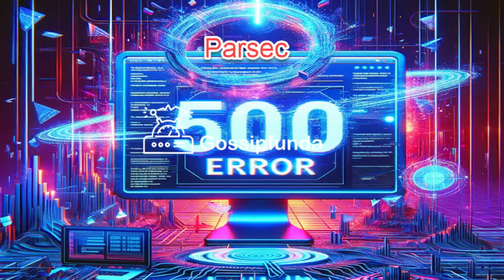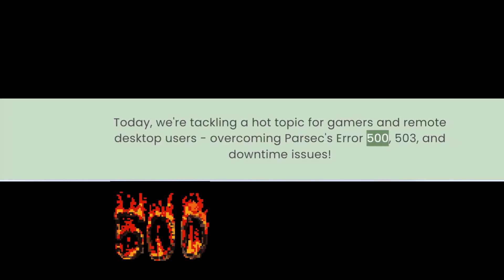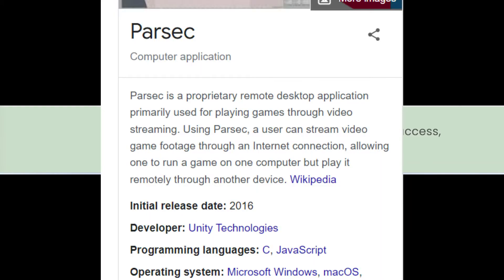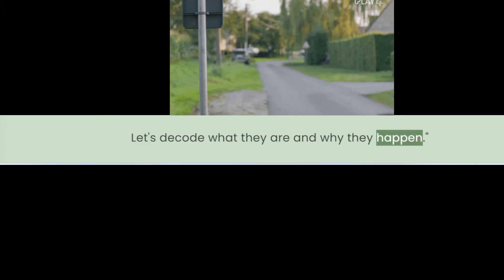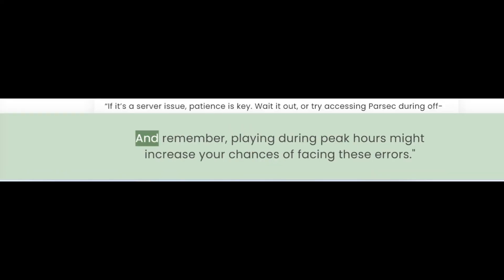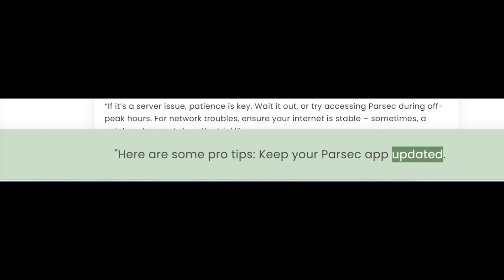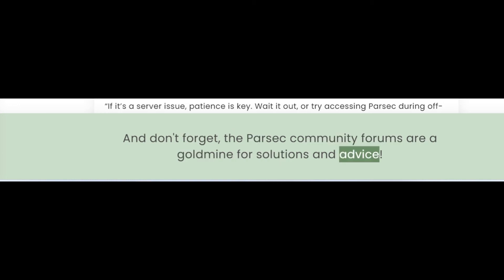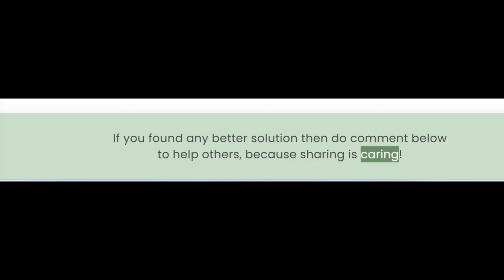Parsec Error 500, 503, and Downtime Issues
1. Link to the short in question
2. Link to your YouTube channel (for ownership verification)